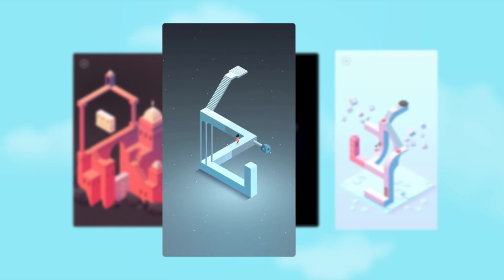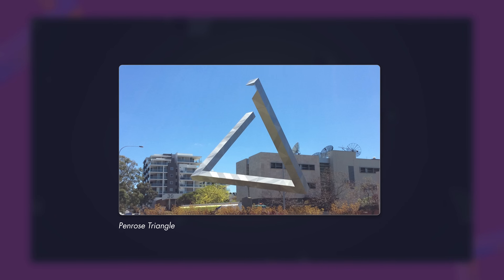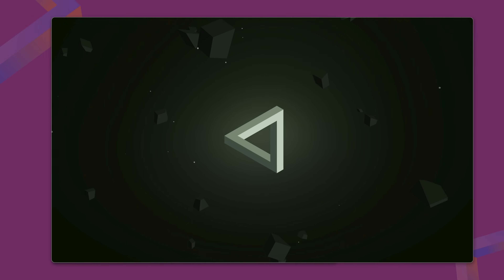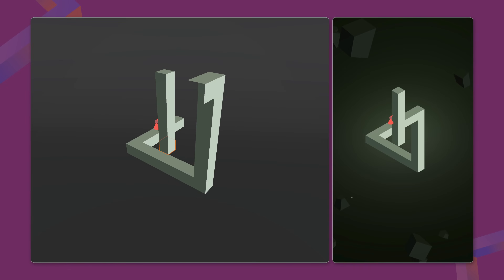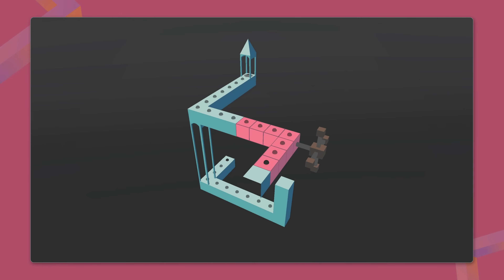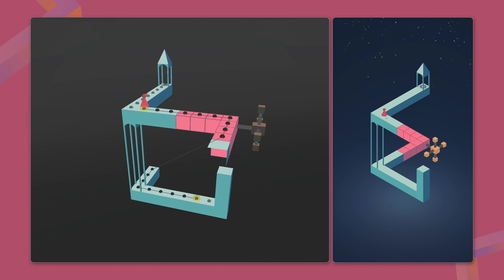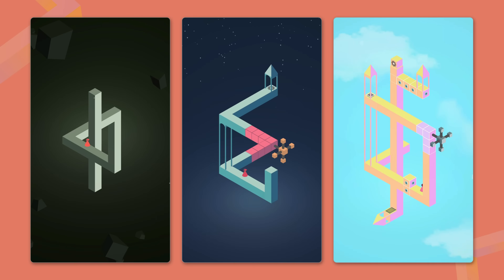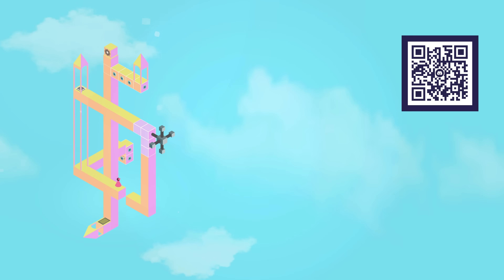I Rebuilt Monument Valley, Here’s How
I dive into the mechanics behind Monument Valley’s iconic perspective puzzles, exploring the techniques used to craft such impossible worlds. I share the game development insights I’ve gained along the way, as I reconstruct these illusions step by step.

0:00​ Introduction
0:27​ Impossible Worlds
3:20​ Interactivity
5:56​ Level Design
6:42​ Final Notes

🎬 Channels with content related to this video:

The official channel of Monument Valley's creators, featuring team interviews, behind-the-scenes glimpses, game teasers, and more

📚 Related reads:

Kodeco - How to Make a Game Like Monument Valley, by Wilmer Lin